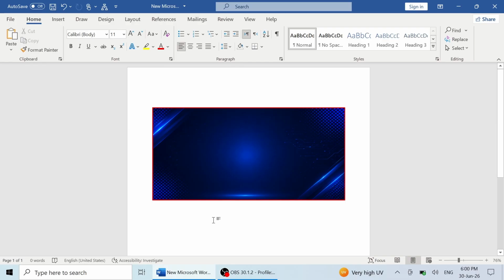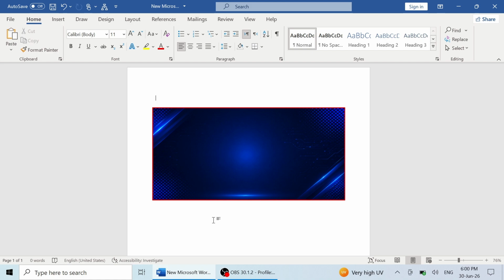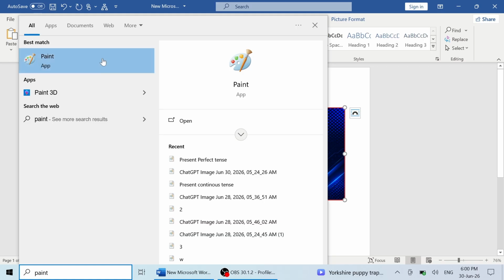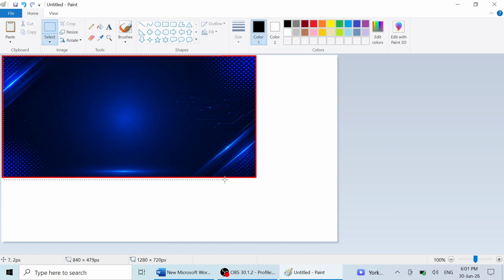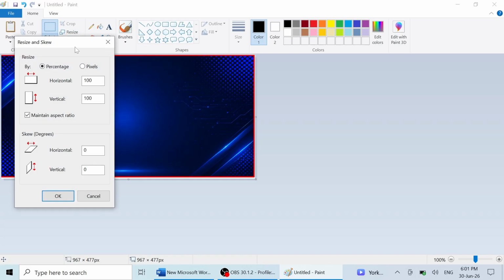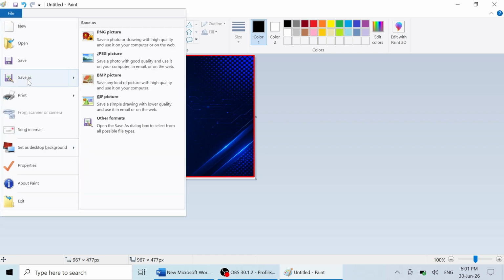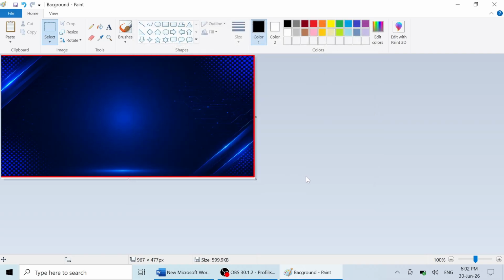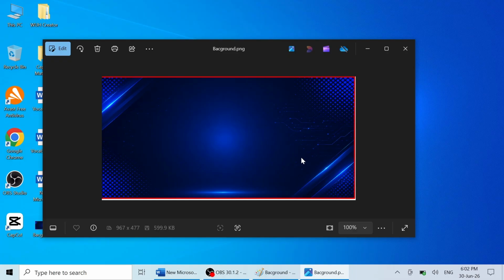How to Convert a Microsoft Word File to a PNG or JPEG Image | Easy Tutorial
Learn how to save **shapes, icons, SmartArt, WordArt, and other objects from Microsoft Word as PNG or JPEG images** using a simple and free method with Microsoft Paint.

Since Microsoft Word doesn't provide a direct option to export shapes as image files, this tutorial shows you an easy workaround that takes just a few clicks.

• How to copy shapes and objects from Microsoft Word
• How to paste them into Microsoft Paint
• How to crop unwanted blank space
• How to resize the image
• How to save the file as PNG or JPEG
• How to create high-quality images from Word objects

This method is perfect for students, teachers, designers, office workers, content creators, and anyone who wants to convert Microsoft Word objects into image files.